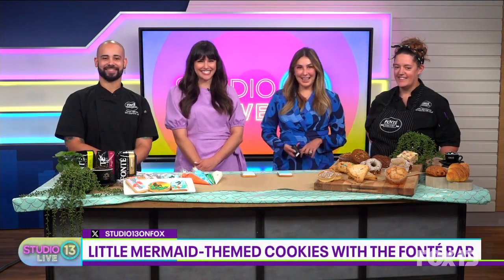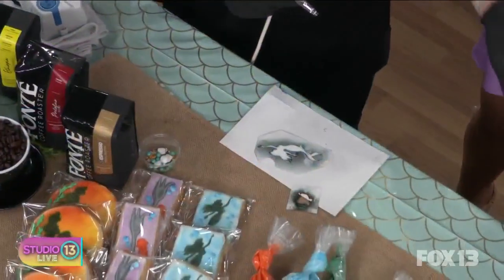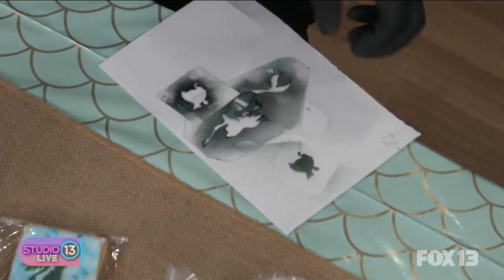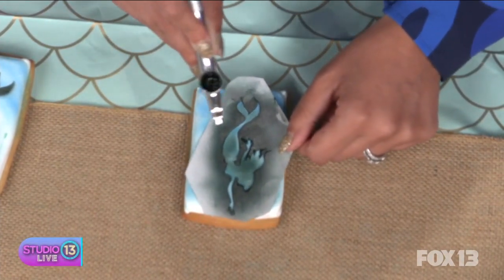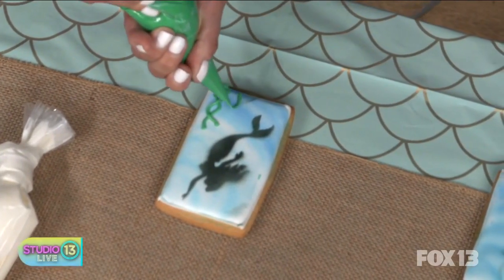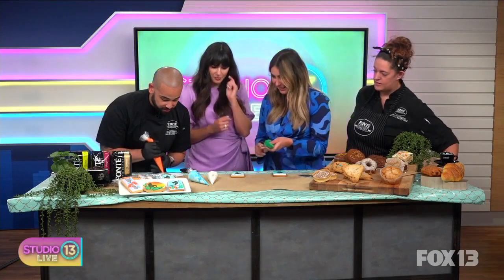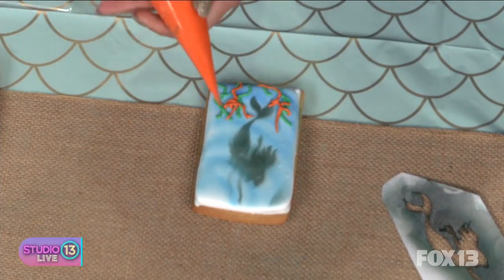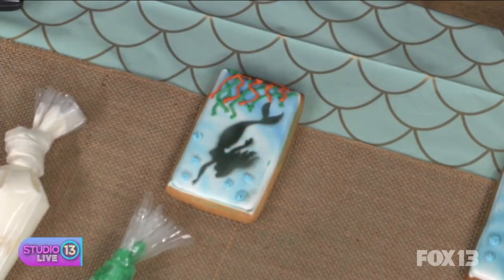Learning how to make 'Little Mermaid' cookies with The Fonté Bar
The Fonté Bar taught Carly Henderson and Mireya Garcia how to make "Little Mermaid" cookies.